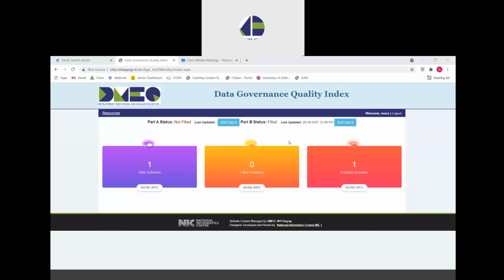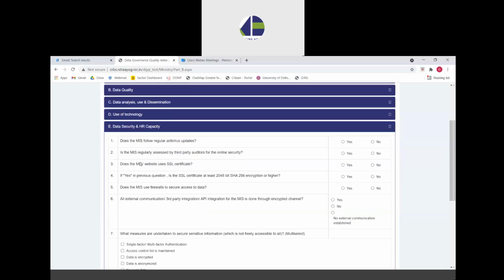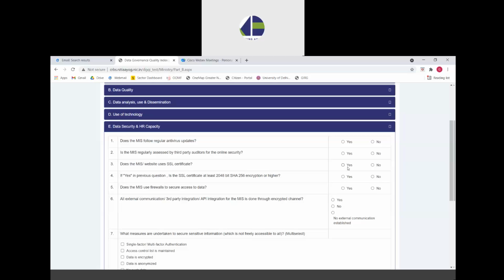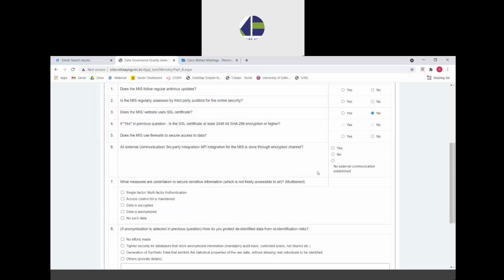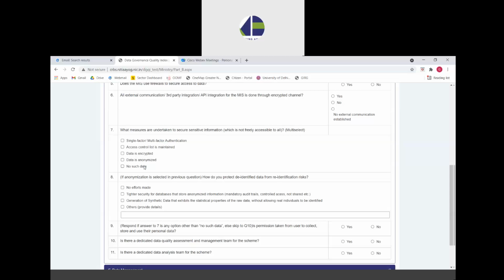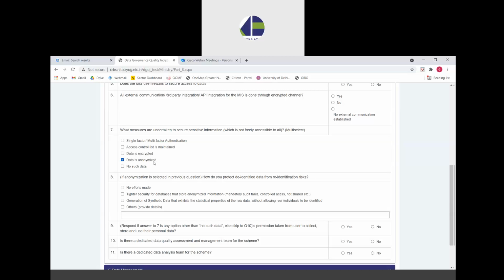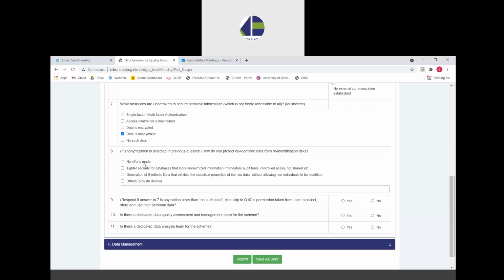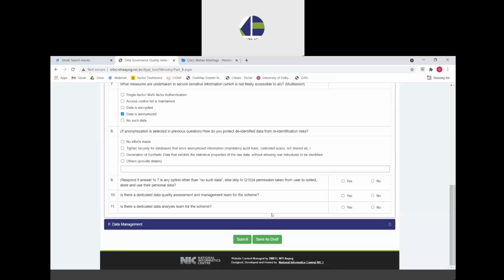Video 14 How to fill up Part B Section E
This is the fourteenth video in the series of tutorial videos developed by DMEO, NITI Aayog on filling up and submitting the Data Governance Quality Index (DGQI) 2nd edition self-assessment questionnaire via the DGQI portal.  This video talks in detail on how to take the survey for Part B, Section E of the DGQI questionnaire:  Data Security and HR Capacity.

In case of further queries, please contact your respective DMEO nodals